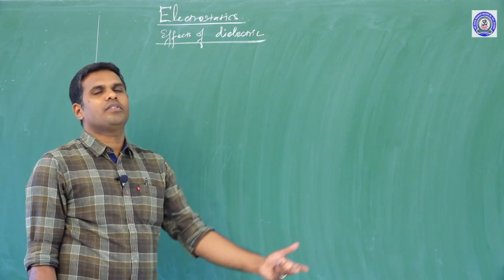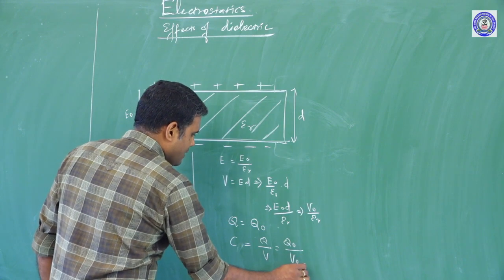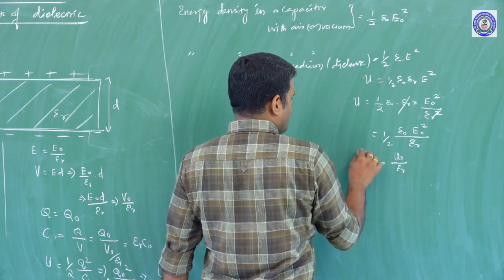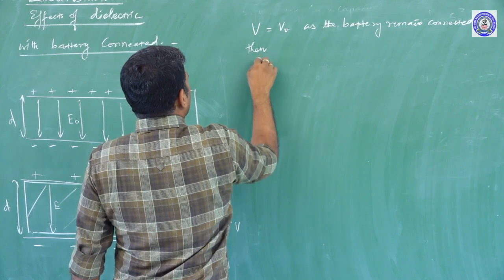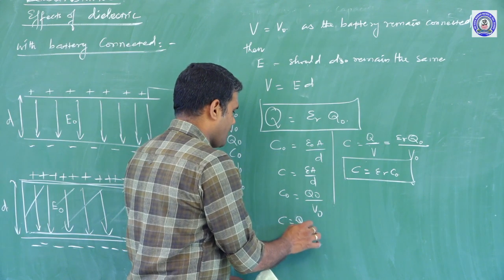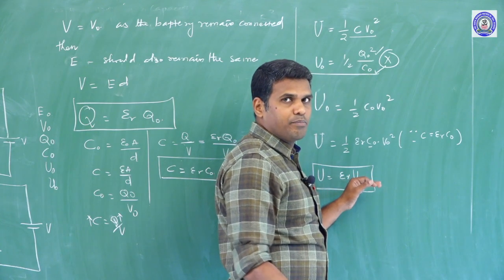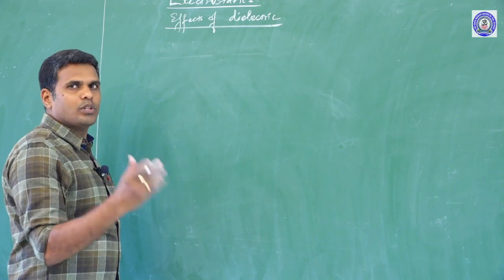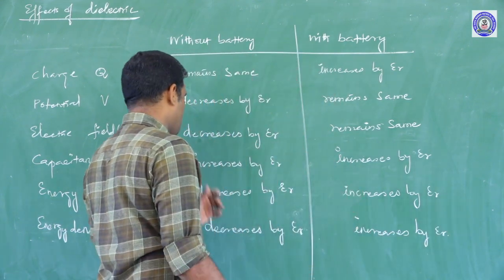+2 - PHYSICS - ELECTROSTATICS - PART - 16